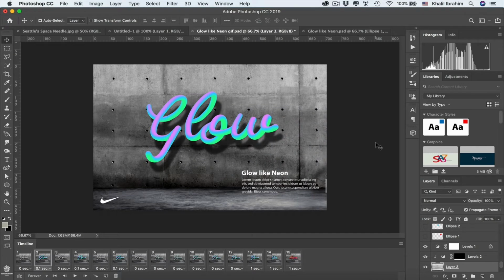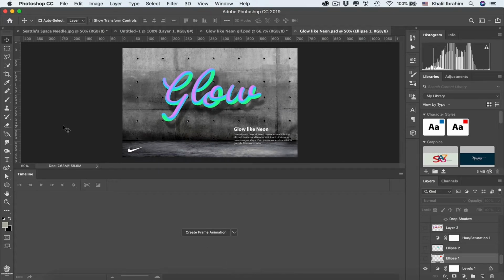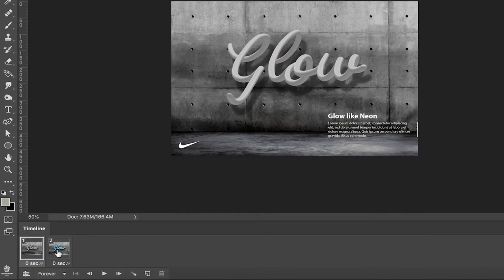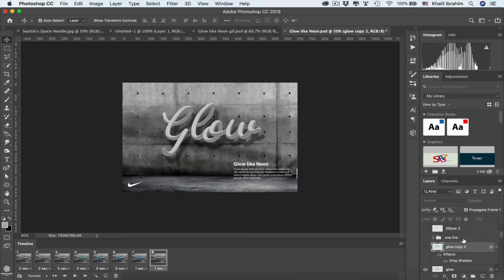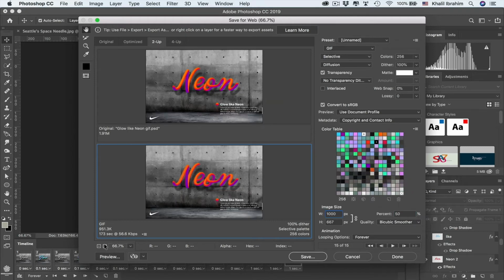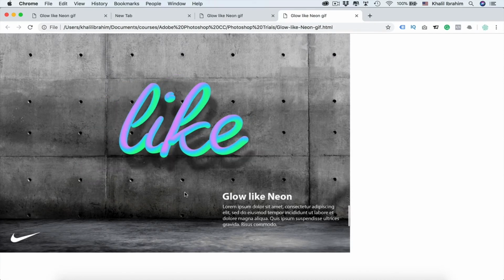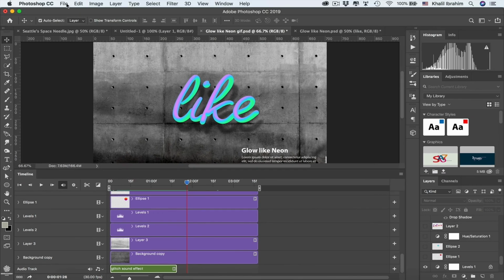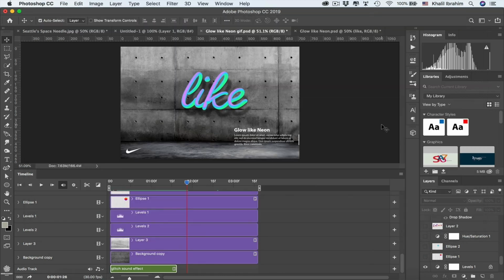Creating Photoshop Animated Gifs & Videos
If you like to Master Photoshop CC 2021 you can join our Photoshop CC MasterClass

- Smart Objects.

- Adjustments Layers.

- 3D design in Photoshop.